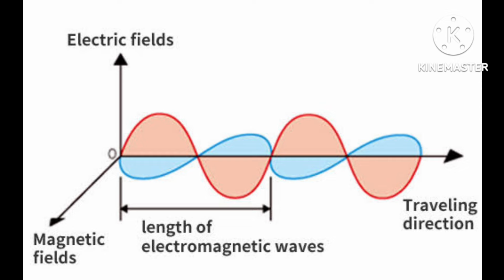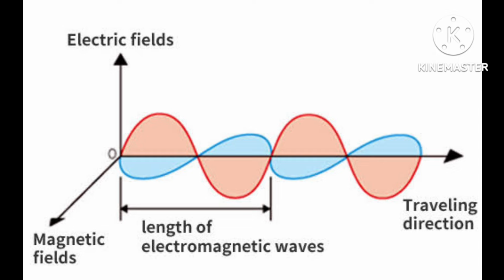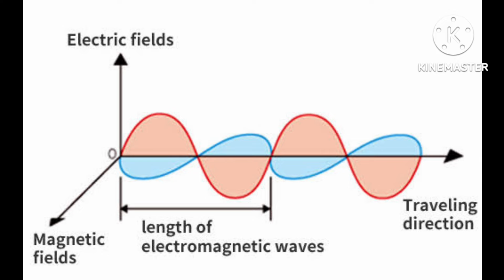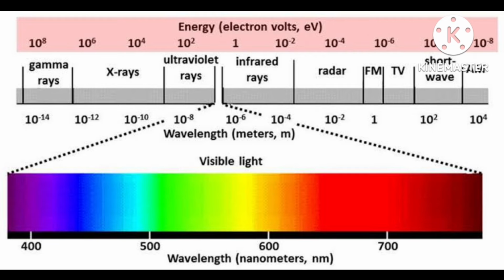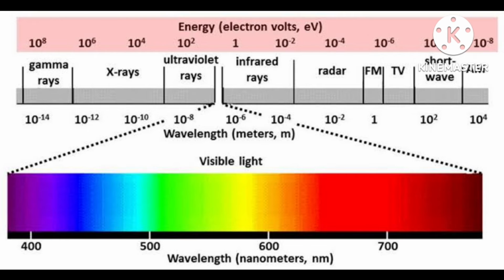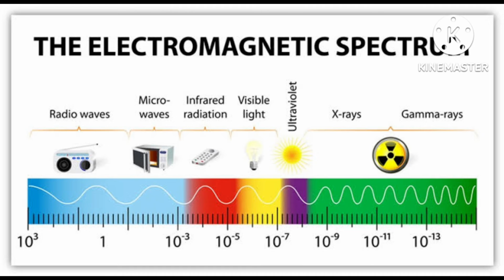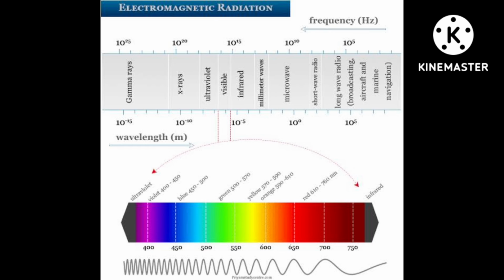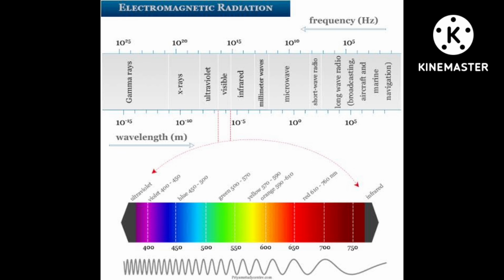Chemistry Lect 14,Electromagnetic Radiation for 11th, 12th, IIT, Medical, UPSC, CSIR by Prof.Dr.AKS